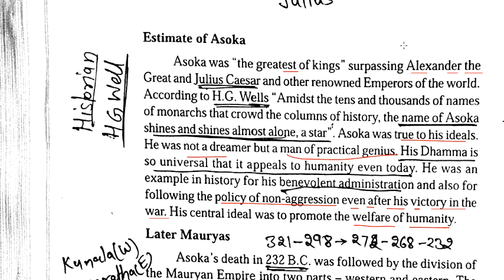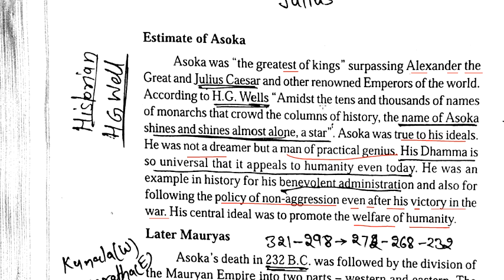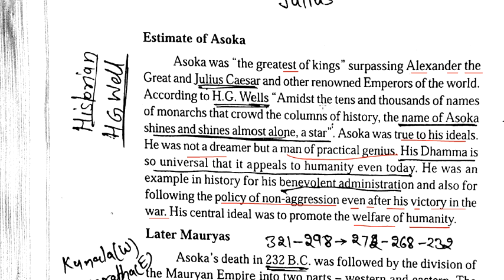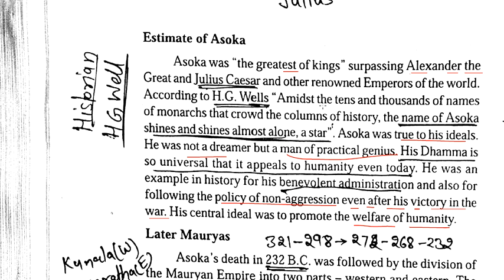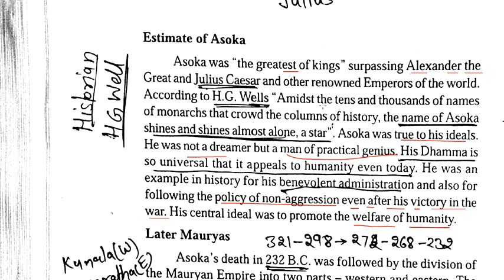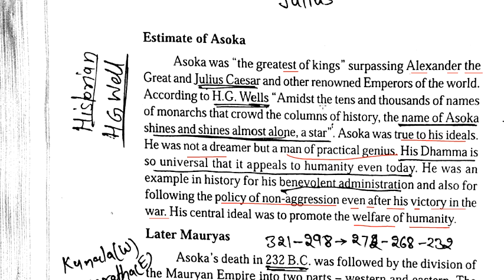Ashoka the great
Why Ashoka is known as Ashoka the Great?
Ashoka smarat
history optional, history for upsc,SSC,IAS, Onlyias